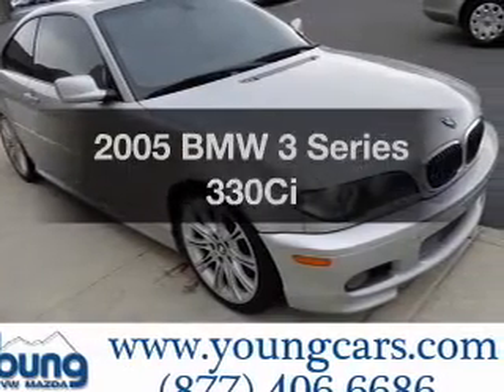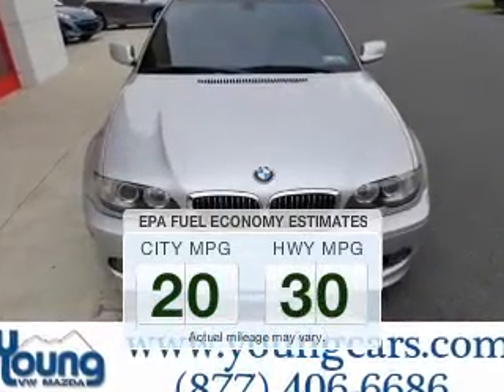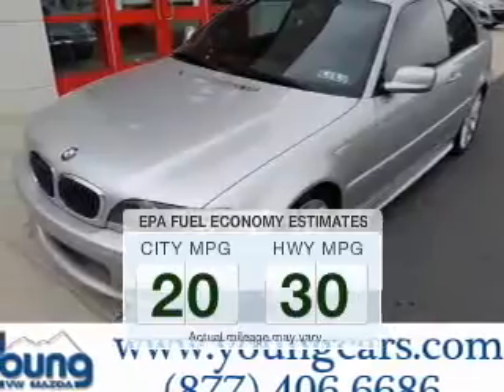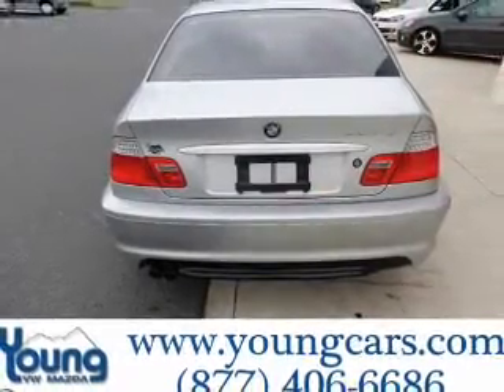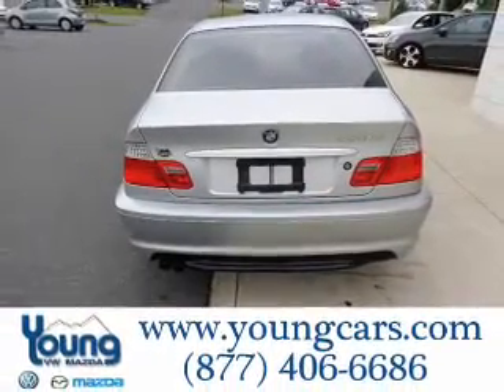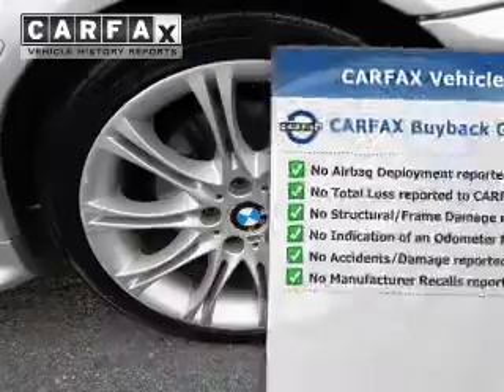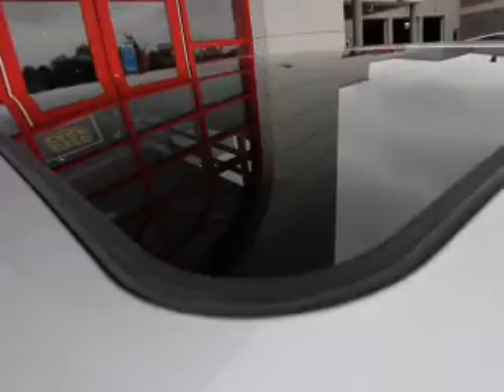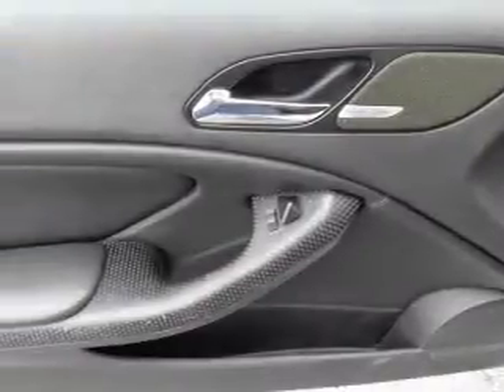2005 BMW 3 Series - Easton PA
Year: 2005
Make: BMW
Model: 3 Series
Trim: 330Ci
Engine: 3.0 liter inline 6 cylinder 24 valve
Transmission: NOT SPECIFIED
Color: Silver
Mileage: 103708
Address:
191 Commerce park Dr